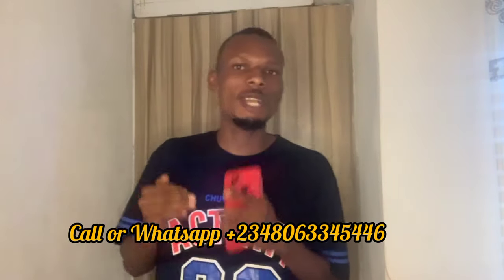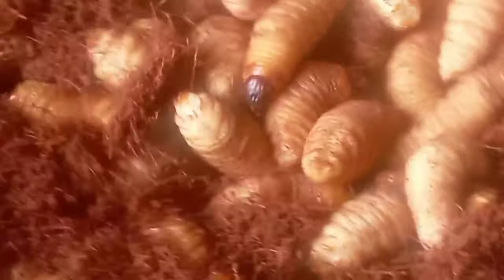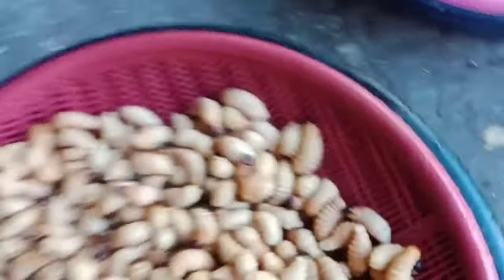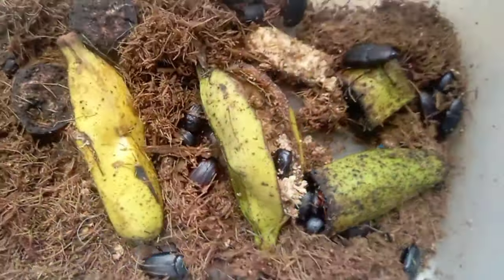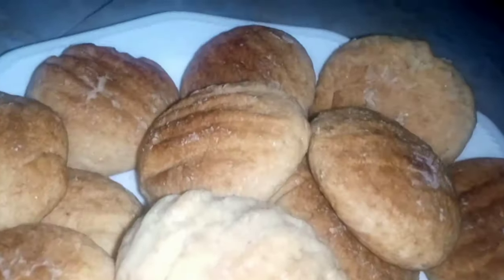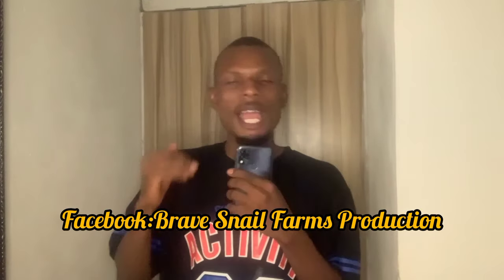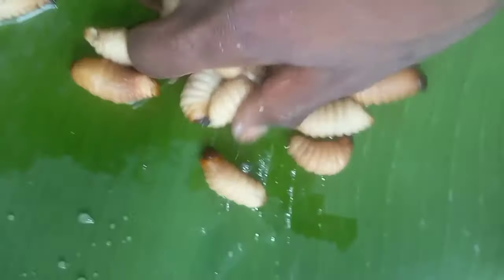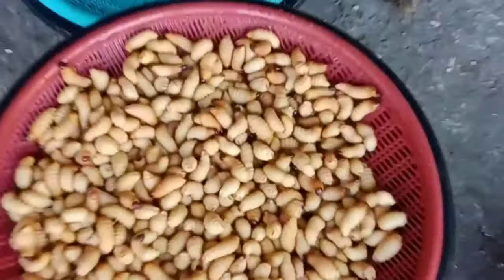How To Start Up A Profitable Palm Weevil Larvae Farm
Palm weevil larvae farming is a very profitable agro venture that can make you a millions if you understand how to Farm it

for training details